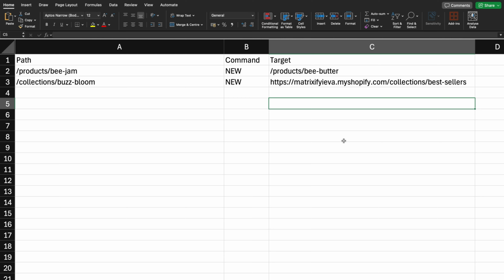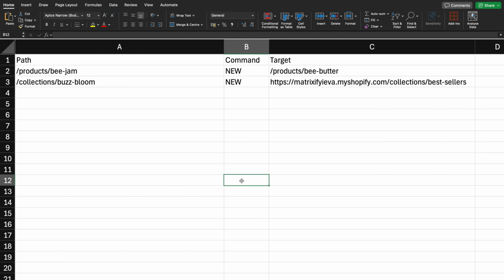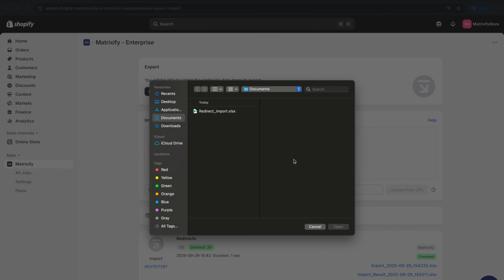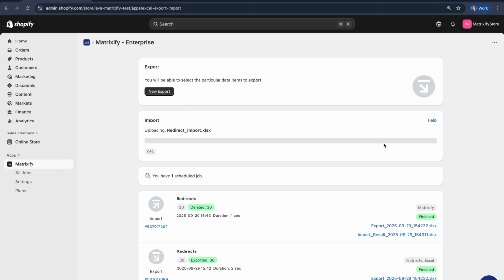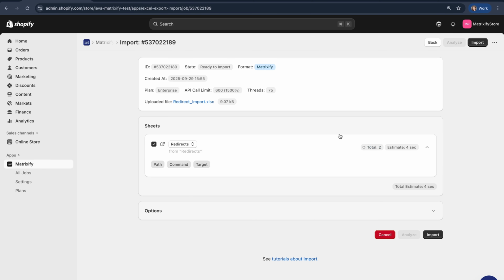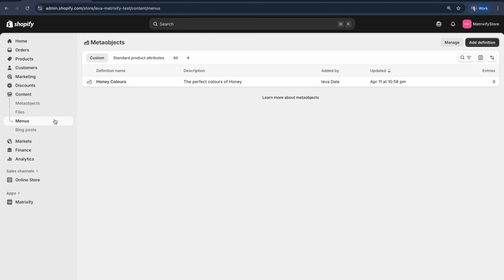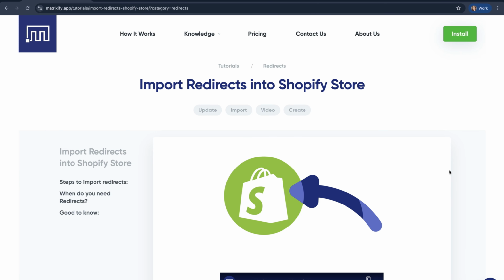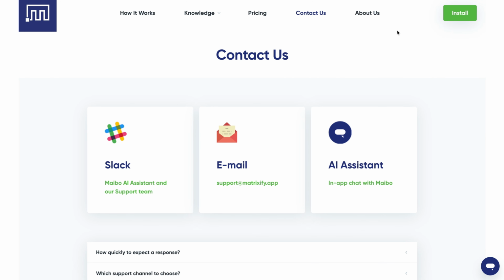Import Redirects into Shopify Store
This tutorial shows how you can import Redirects into Shopify store using the Matrixify app.

Chapters:

00:00 Intro
00:11 Creating Import File
04:46 Importing Into Matrixify
06:17 Ending + Contact Us